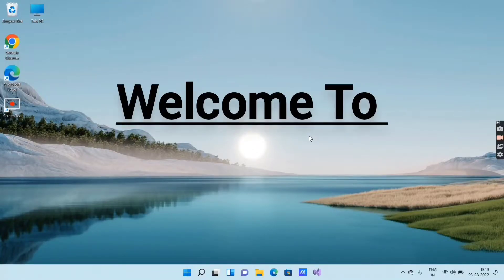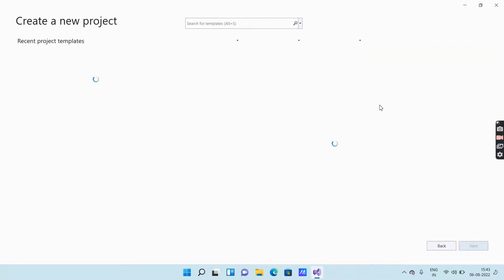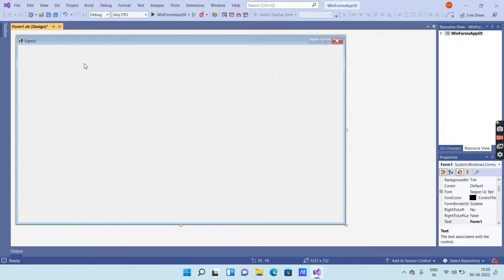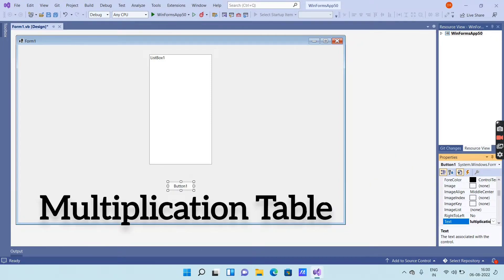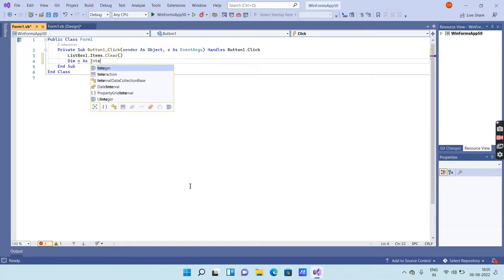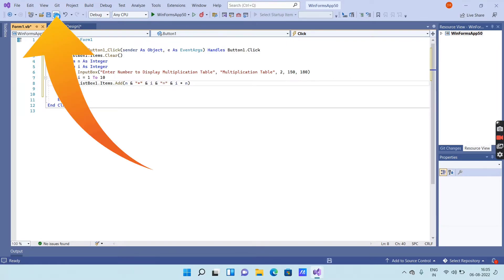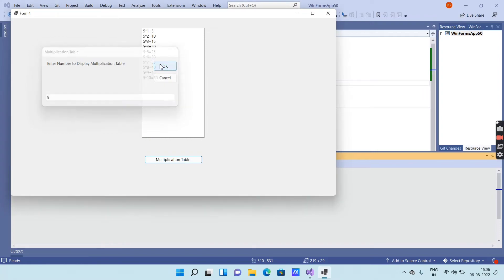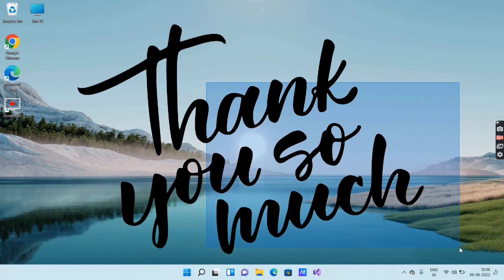VB.Net Program To Display Multiplication Table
Welcome To My Another New Video 🙏🙏

Video topics:-
# Execution of VB.Net program to display multiplication Table
VB.Net program execution for multiplication Table
How to execute a VB.Net program to display multiplication Table

Keep Supporting ❤️

Keep Loving ❤️